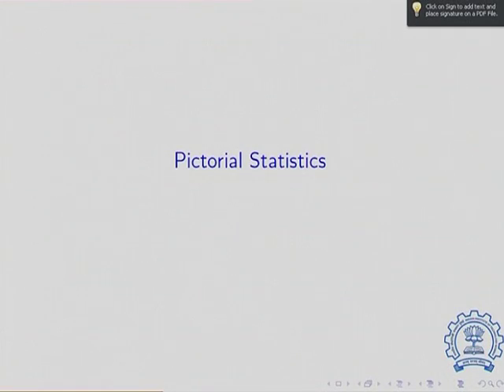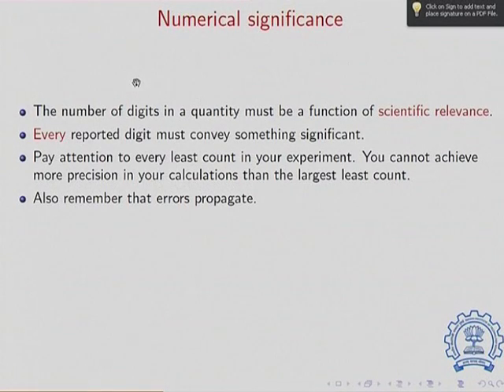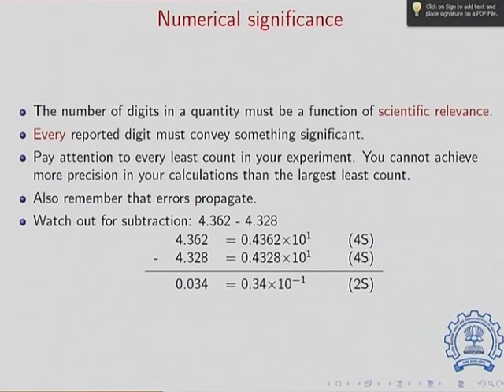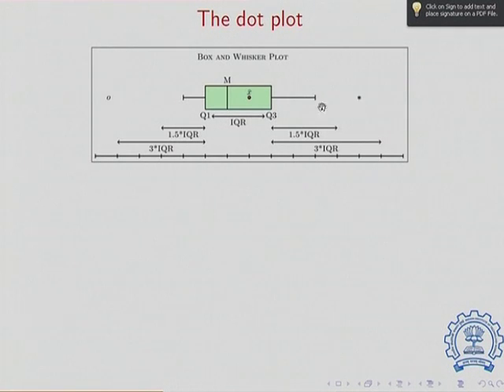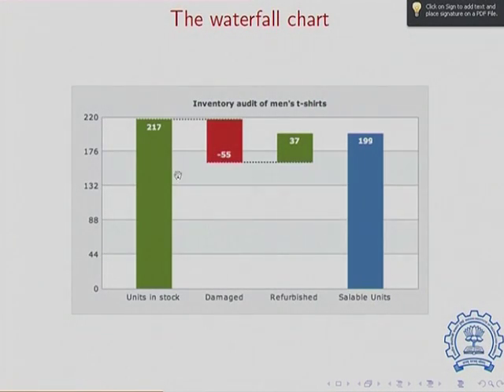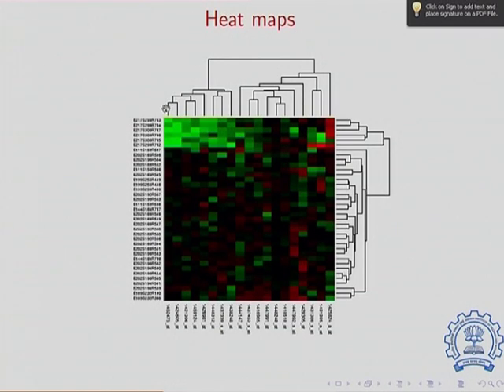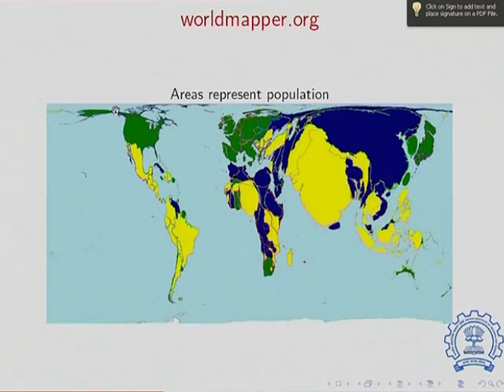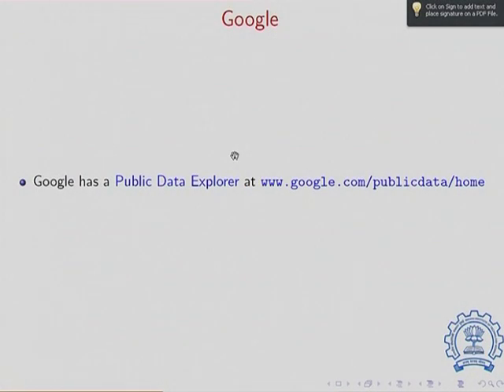IRM M L13C Statistics and Research Methodology